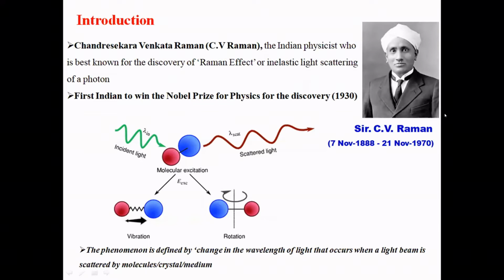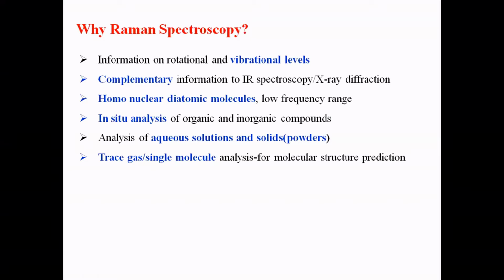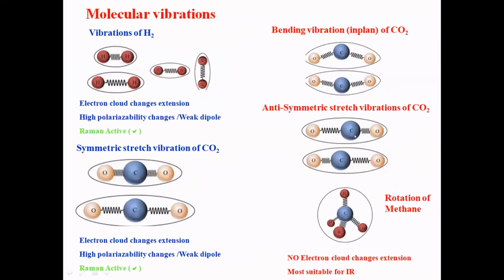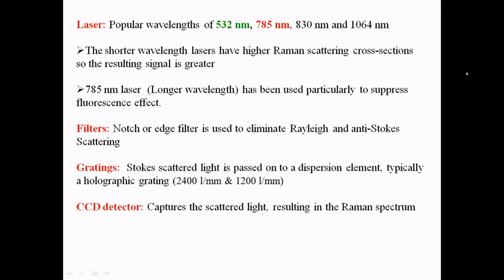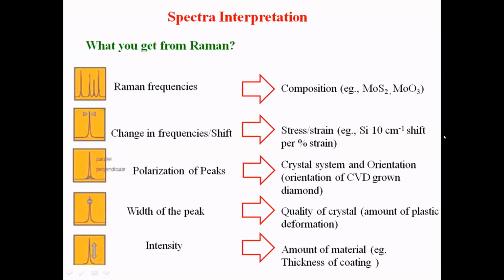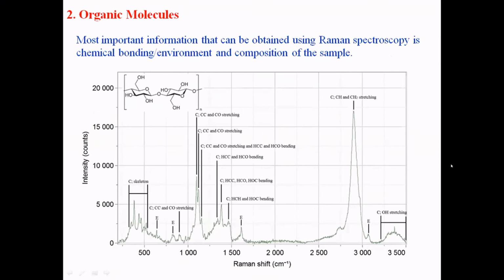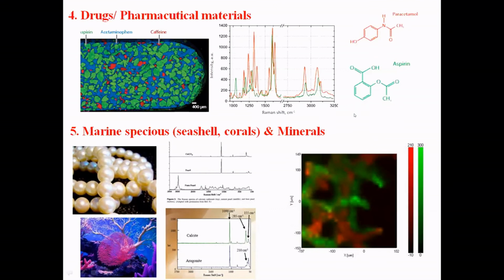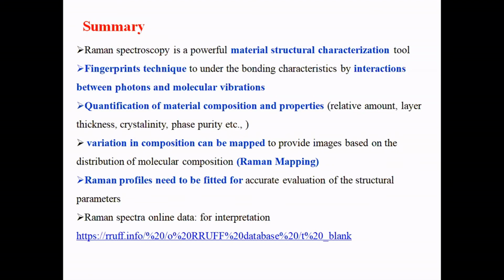Introduction to Raman Spectroscopy and it's Application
Dr. S. AJITHKUMAR
International Research Centre
Sathyabama Institute of Science and Technology